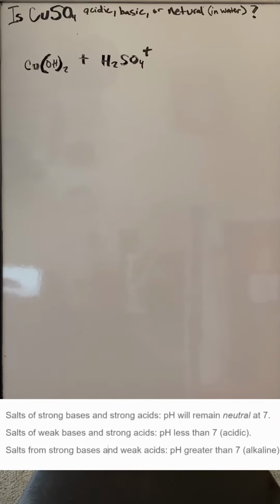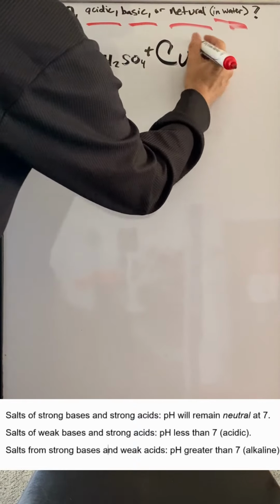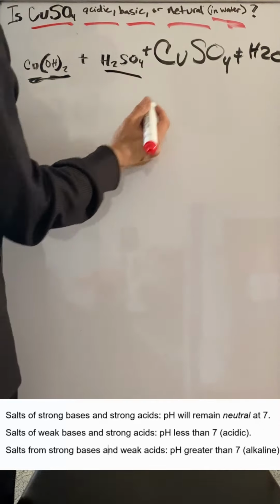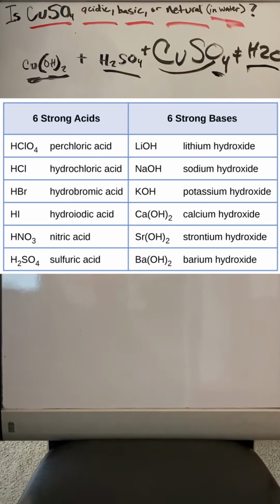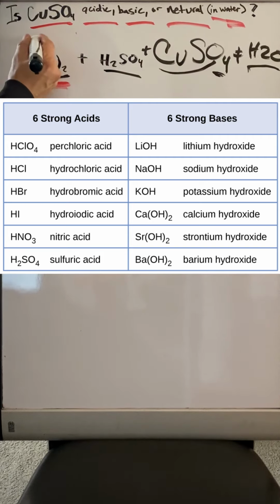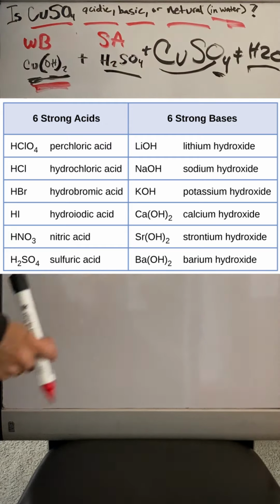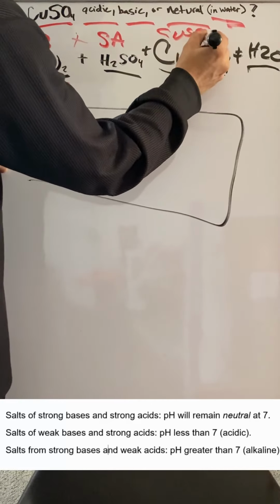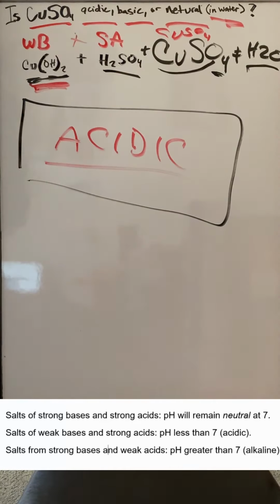Silverwood Lake water treatment basics